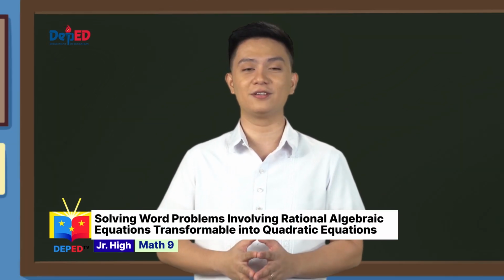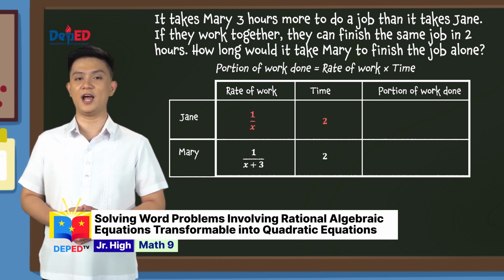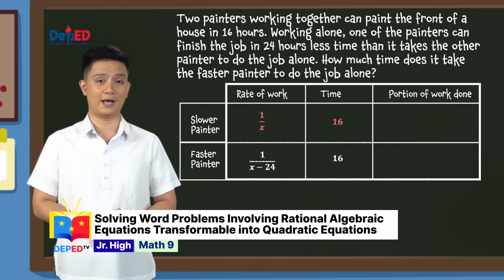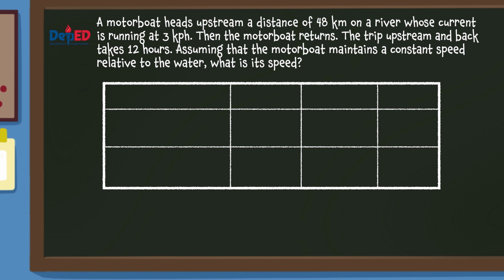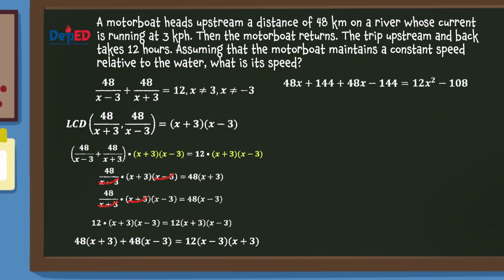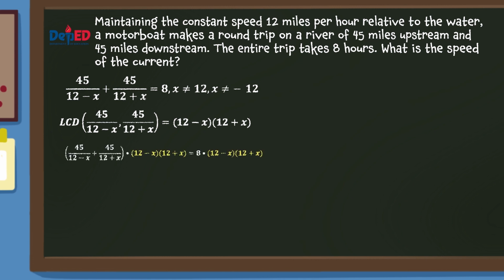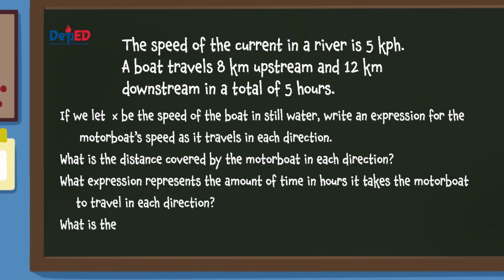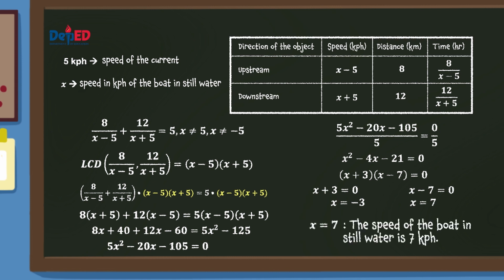Grade 9 Math Q1 Ep8: Solving Word Problems Involving Rational Algebraic Equations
Quarter 1
Episode 8 : Solving Word Problems Involving Rational Algebraic Equations Transformable into Quadratic Equation